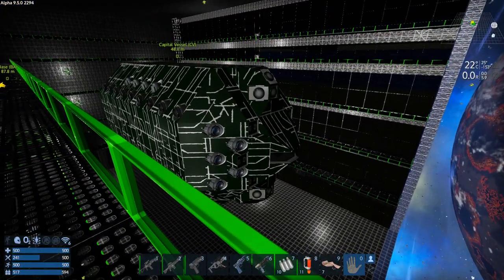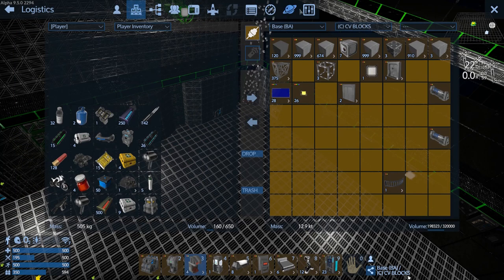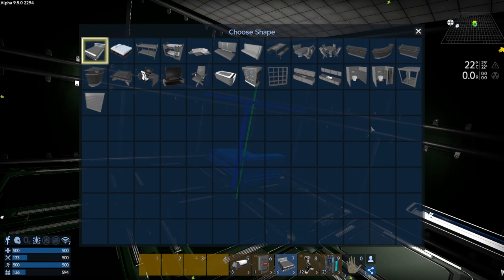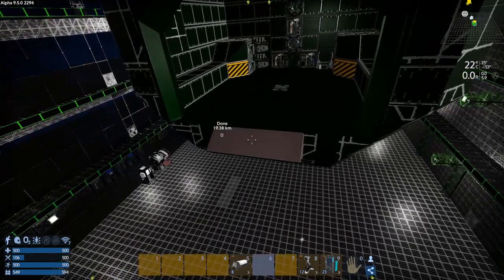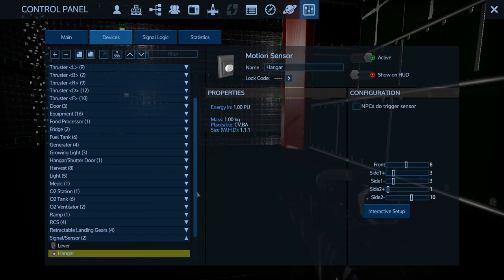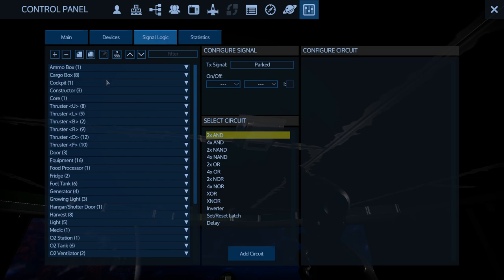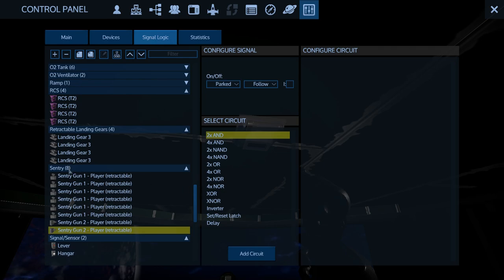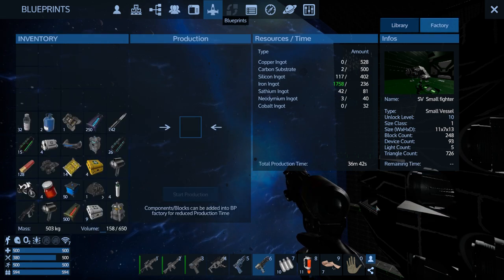Empyrion - Galactic Survival - Alpha 9 S2 E39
Finishing the CV miner.